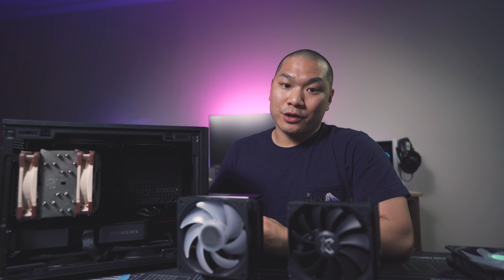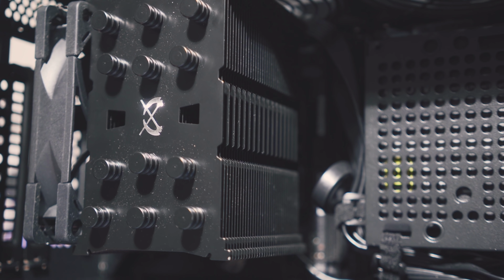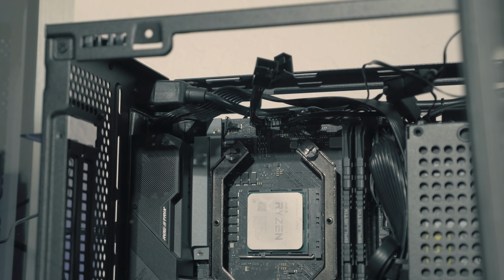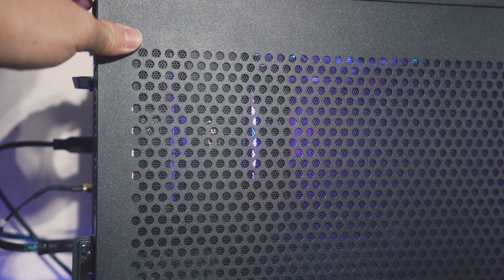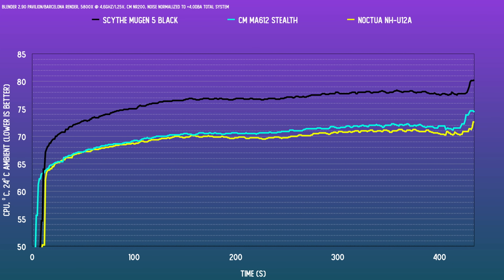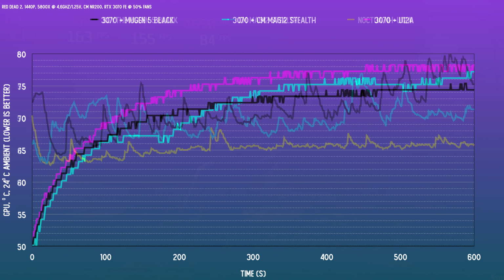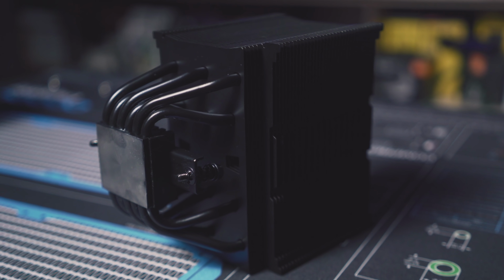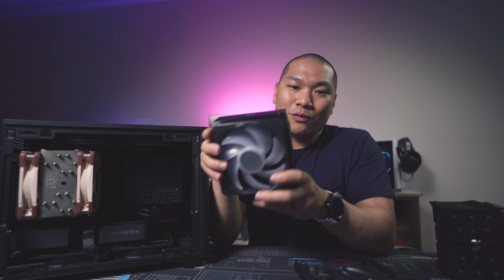The 5800X and Single Tower Coolers, feat. the NR200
Featuring the Scythe Mugen 5 Black, Cooler Master MA612 Stealth ARGB, and the Noctua NH-U12A. Can you tame the 5800X with just a single tower?

CPU Coolers:
Cooler Master MA612 Stealth ARGB
Cooler Master MA612 Stealth Black
Scythe Mugen 5 Black
Noctua NH-U12A

Test Setup:
Ryzen 7 5800X
Cooler Master NR200, Black
Asus B550 ITX
Crucial Ballistix 16GB 3200mhz CL16
Nvidia RTX 3070 Founders Edition
Top case fans - Masterfan Halo 120
V850 SFX PSU

Additional Fans from each manufacturer:
Scythe Kaze Flex 120mm Black, 1500 RPM max
Noctua NF-A12x25
Sickleflow ARGB

Introduction and specs 0:00
Scythe Kaze Flex Black 0:50
Cooler Master MA612 Stealth 2:13
Noctua NH-U12A 3:52
Thermal Testing 5:09
Summary and Recommendations 8:48